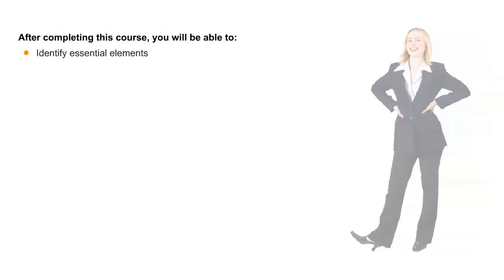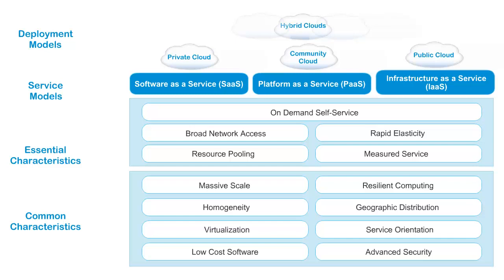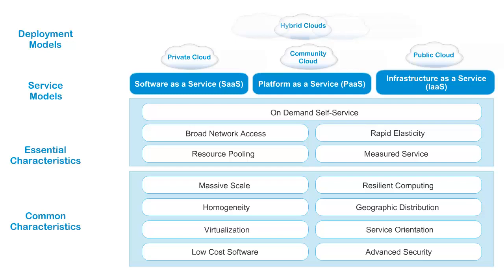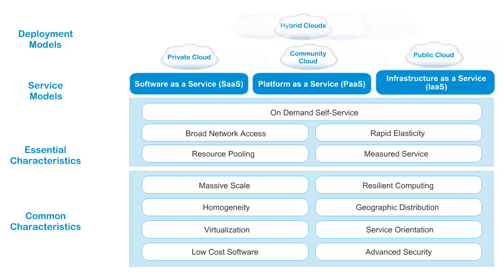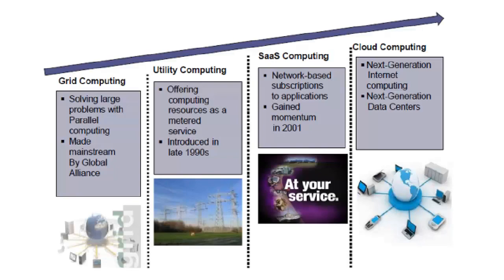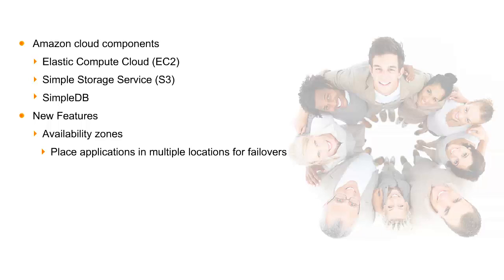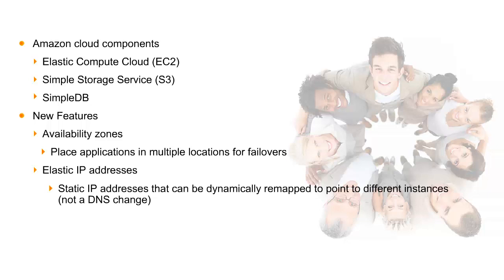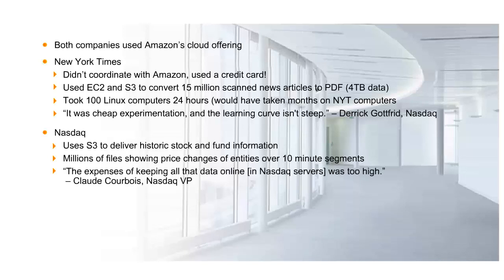Introduction To Exin Cloud Computing | Exin Cloud Computing Foundation | Simplilearn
EXIN Cloud Computing provides IT-related services through internet. It allows you to improve skills on handling cloud applications and services at your own convenience. Exin Cloud Computing course is designed for participants who are looking at successfully completing the foundation certification by EXIN on Cloud Computing.